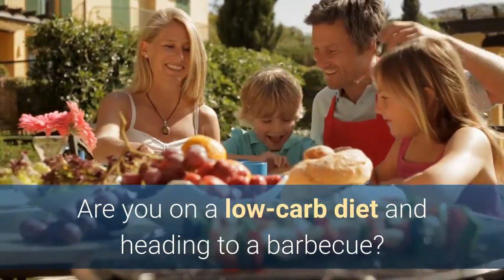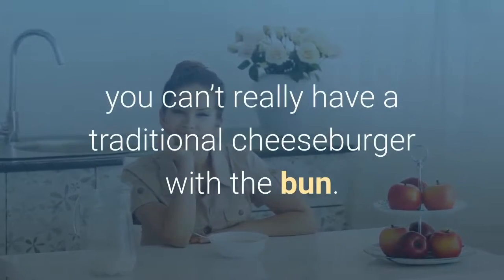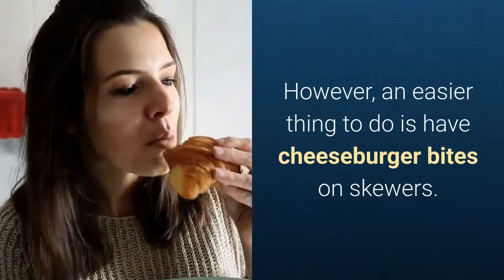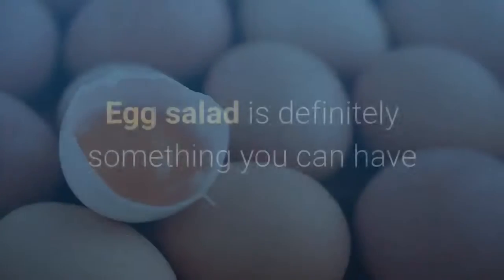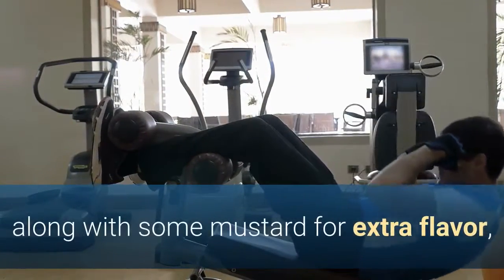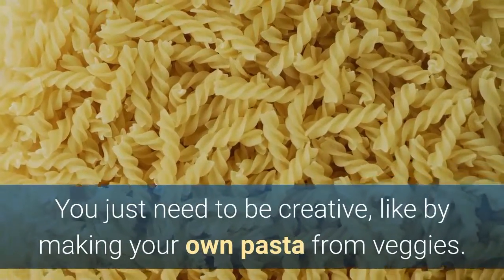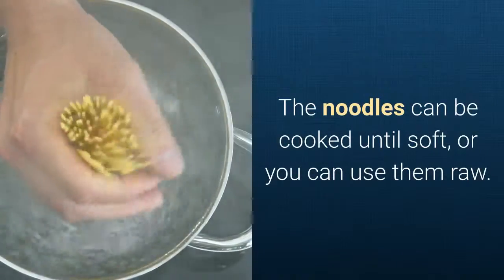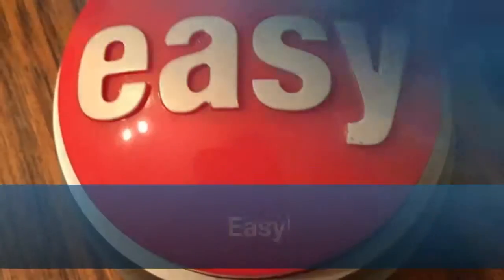Easy Low Carb Dishes for a BBQ